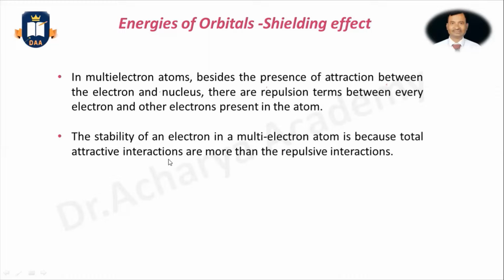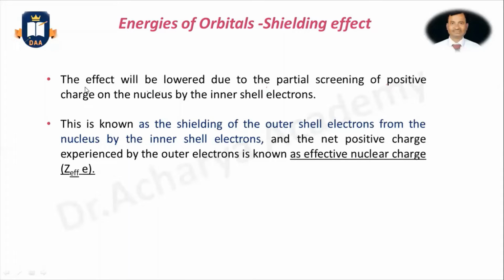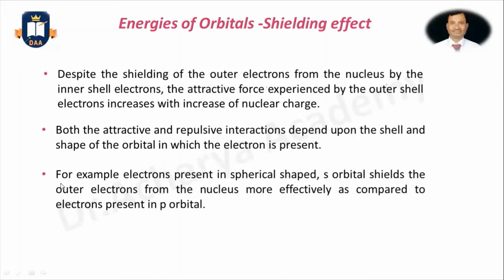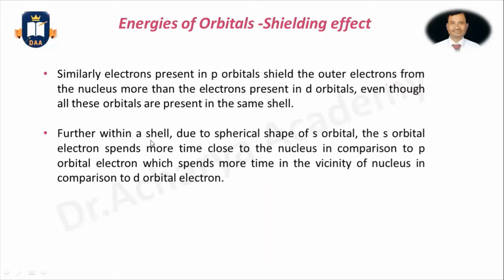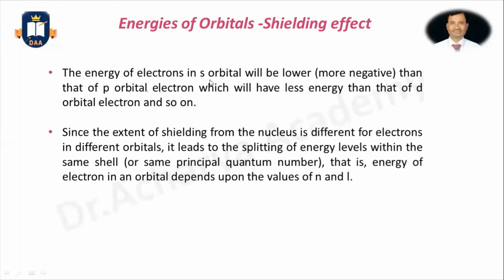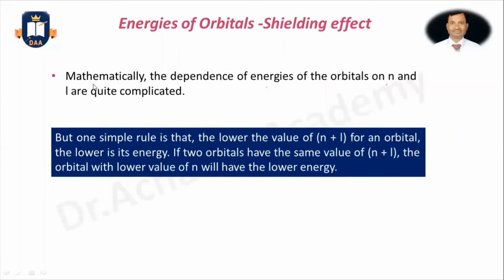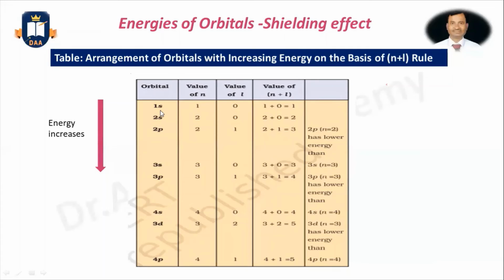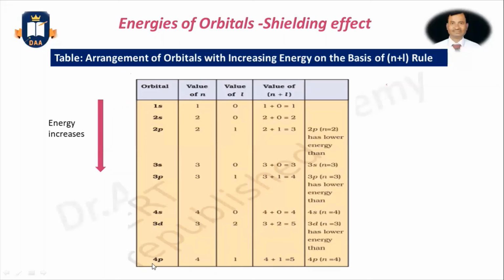"(CBSECH11-040) Energies of Orbitals -Shielding effect"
"This class discusses Energies of Orbitals -Shielding effect